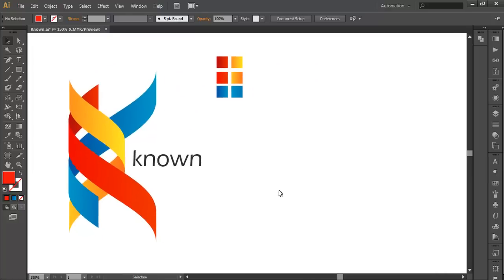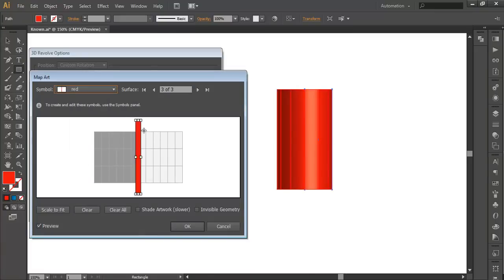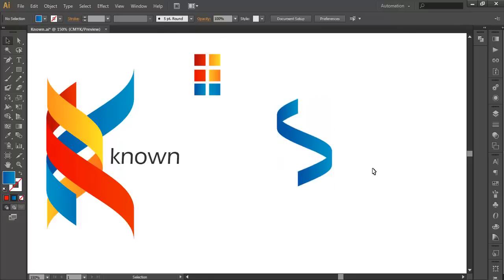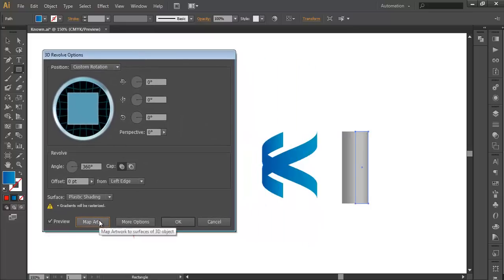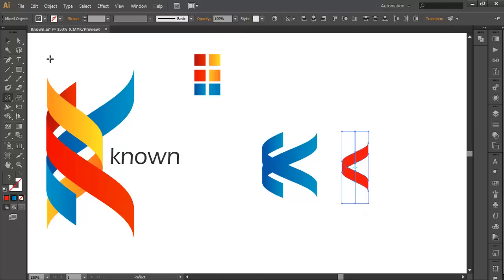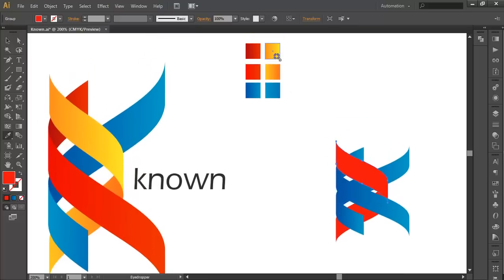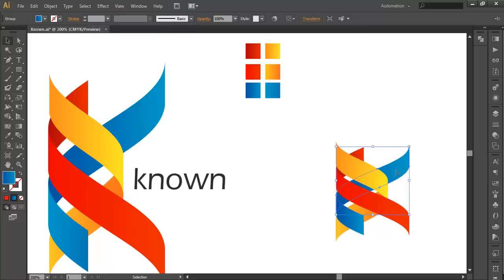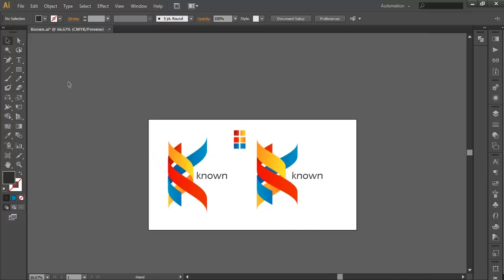Professional Logo Design - Adobe Illustrator cs6 (known)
Unlock more than 30.000 fonts, web templates, brushes as well as over 300.000 stock photos and much more with Envato Elements
Here is another logo Designing tutorial, the first thing we did here is , dividing the the design into small pieces. Three rectangular strips are revolved over an imaginary calender. Each part is made independently, and finally combined at the end. We converted the rectangular strip into symbol, mapped it over the cylinder, expand it to object form and also applied the gradient color.
we have also used Reflect tool to reflect the surface into horizontal or vertical position. With the help of reflect tool, we have create the symmetry of the strip. Finally we got our desired output.

▲Gumroad Store!

▲Creatnprocess Channel!